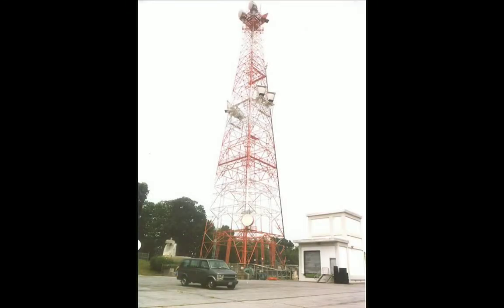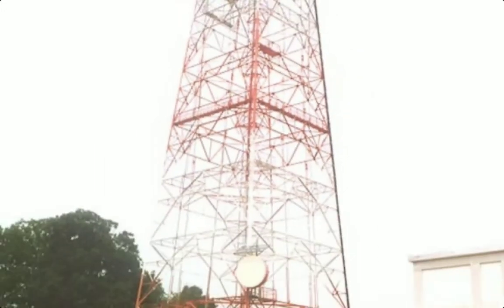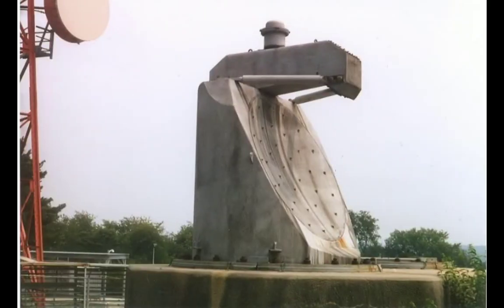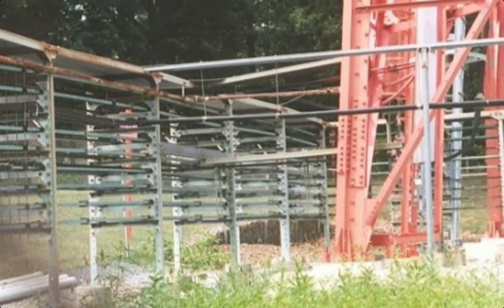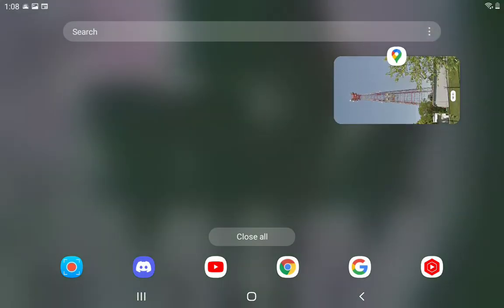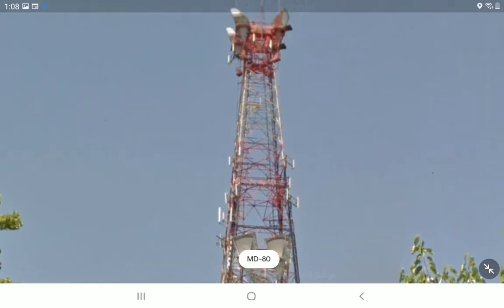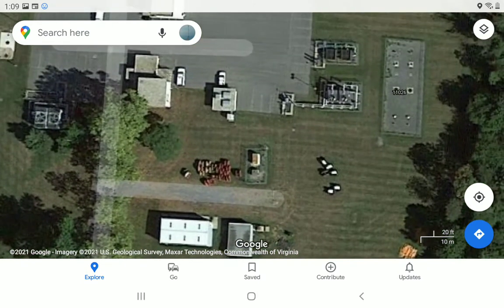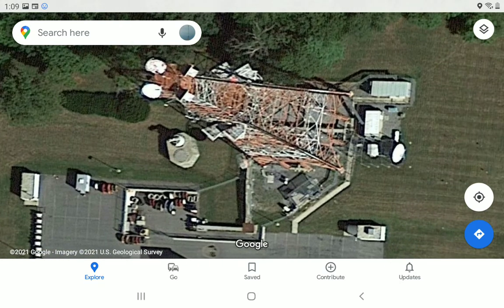AT&T long lines station [MD-1]